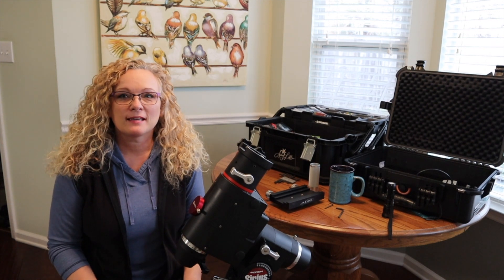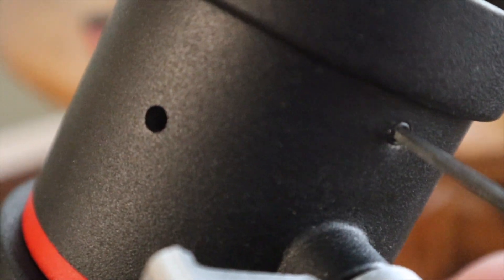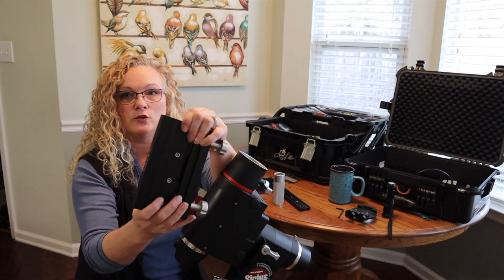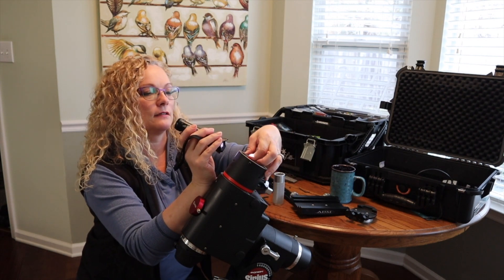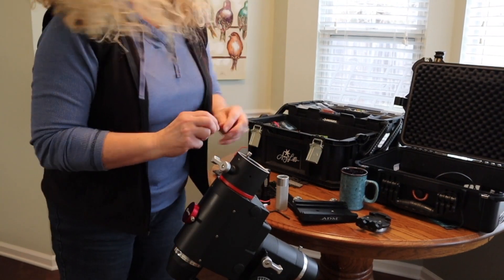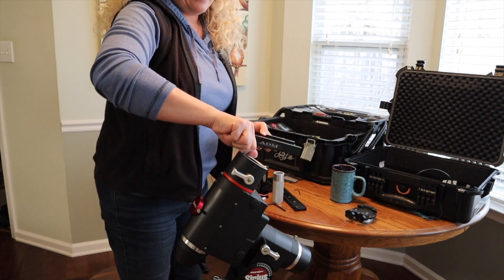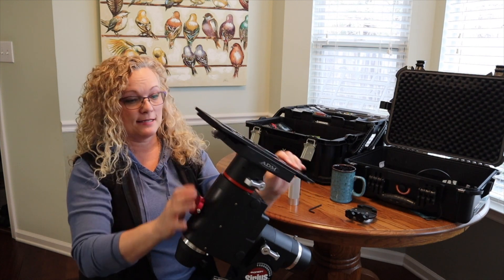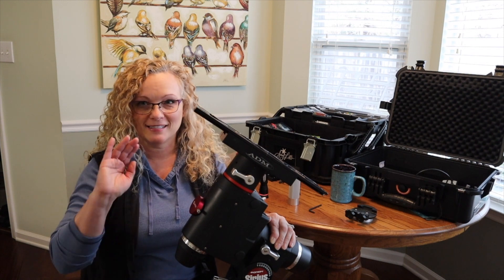Saddle Replacement - Freedom Scope Build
One Telescope Mount upgrade anyone can do and completely worth it.  Saddle Replacement on the Orion Sirius EQ-G with and ADM Saddle.

Power Items
Battery Box
Deep Cycle Marine Battery from any auto store.  Like

Video Equipment
Wind Shield
Mini Tripod